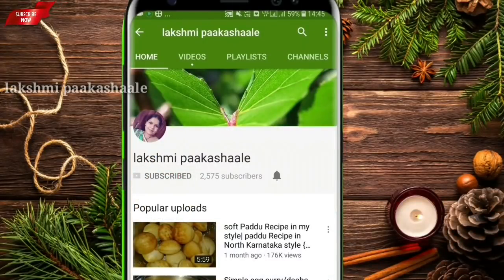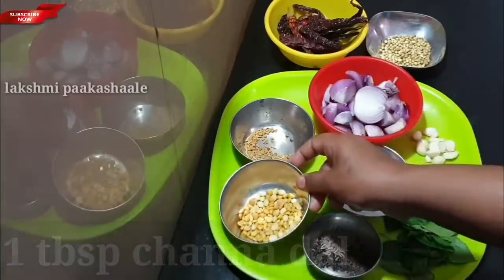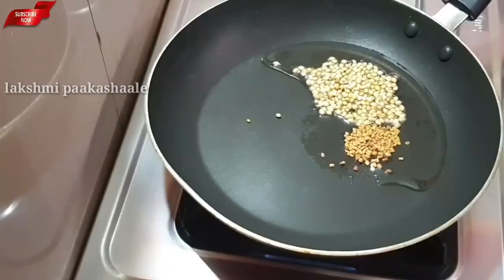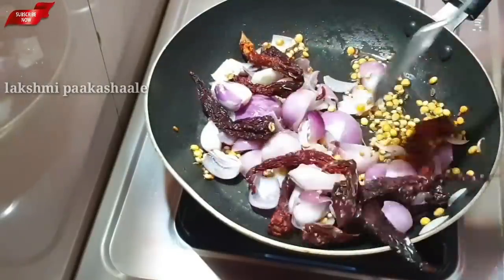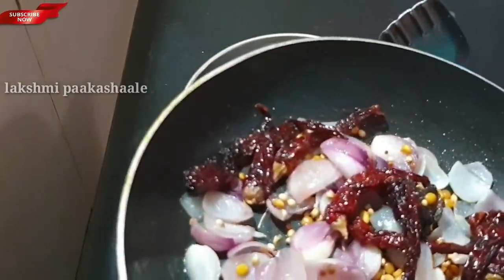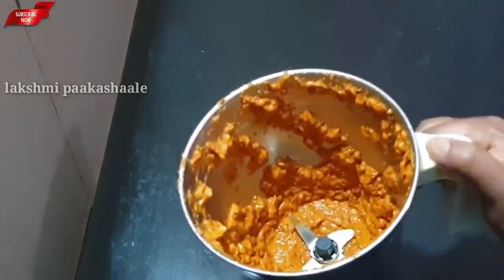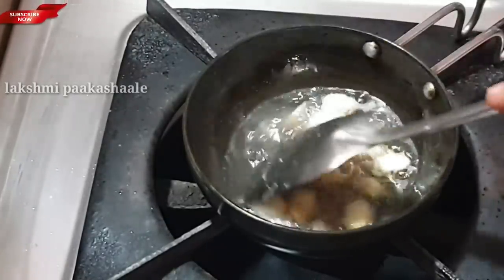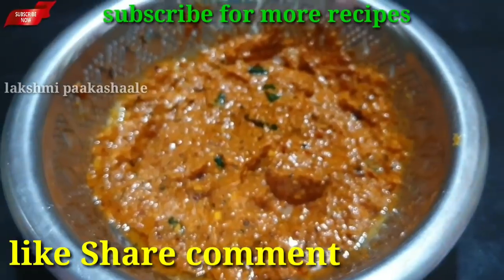ಈರುಳ್ಳಿ ಚಟ್ನಿ ಸೂಪರ್ ಕಾಂಬಿನೇಷನ್ ಇಡ್ಲಿ, ದೋಸೆ, ಜೊತೆಗೆ |easy onion chutney super side dish idli, dosa,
onion chutney
ingredients
onion - 2
dry red chillies - 15
channa dal - 1 tbsp
Cummin seeds and mustard seeds
curry leaves
tarmrind - 1 tbsp
oil
garlic cloves
 hing - 1 tsp